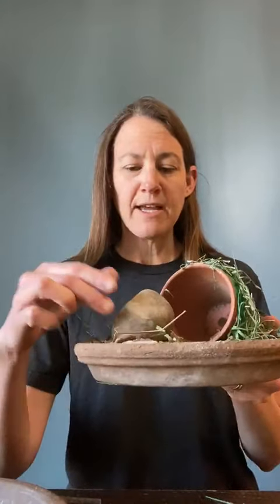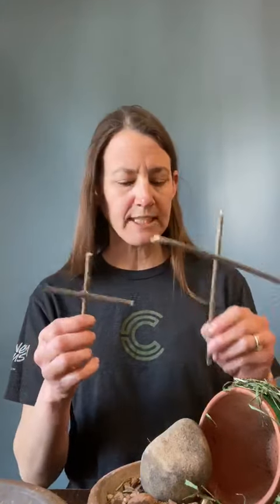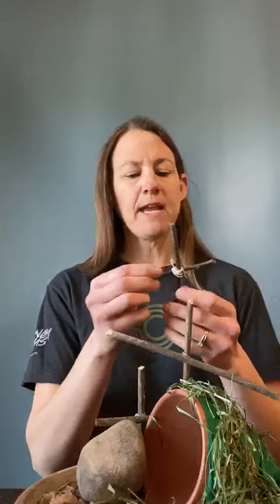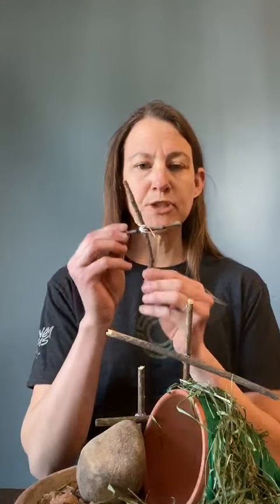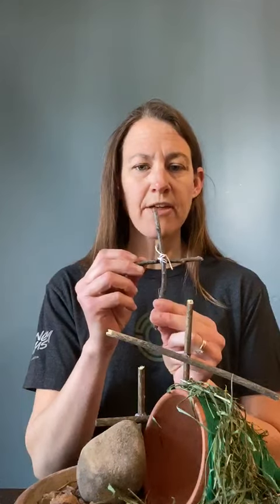Easter Tomb Craft